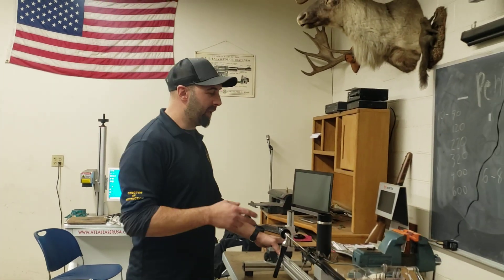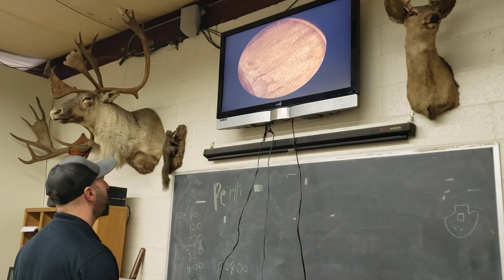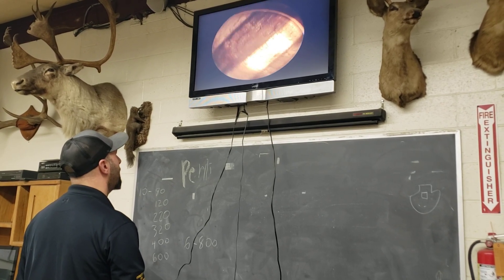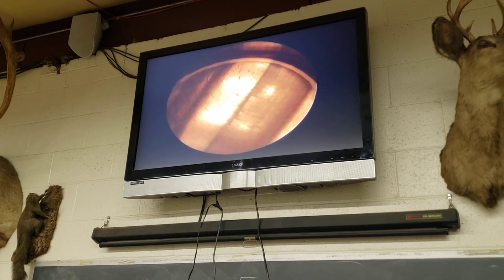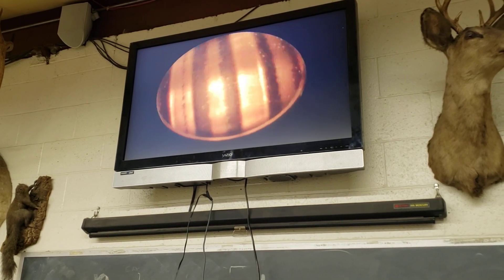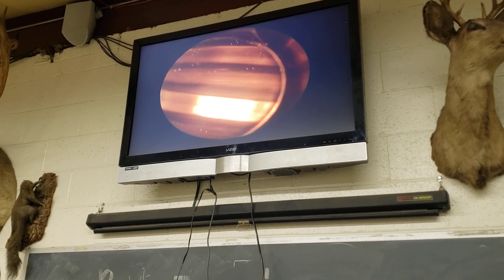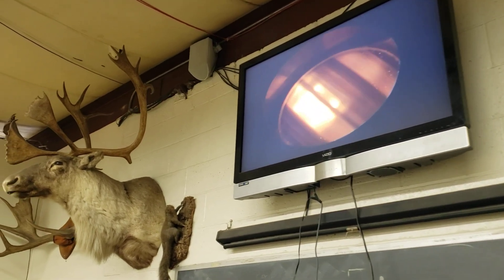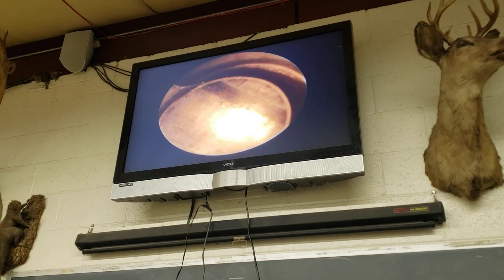Hawkeye Borescope and USPC Bore Paste! Part 3 (conclusion)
After cleaning we can see even clearer the negative effects of all those hot rounds being sent down the barrel. Different calibers and projectile velocities can cause barrels to break in and shoot out at different rates over time. Here we see just how poor of a condition this old warrior is.